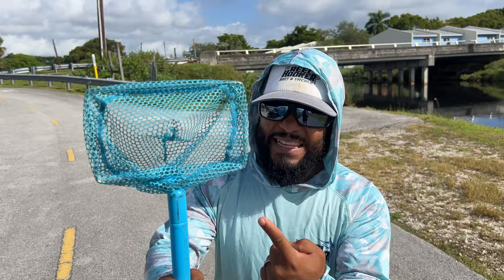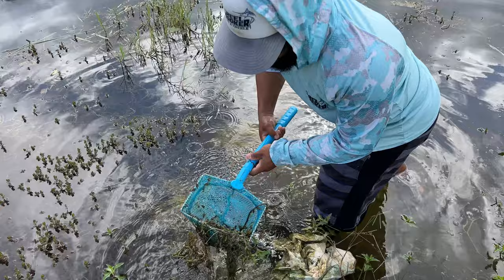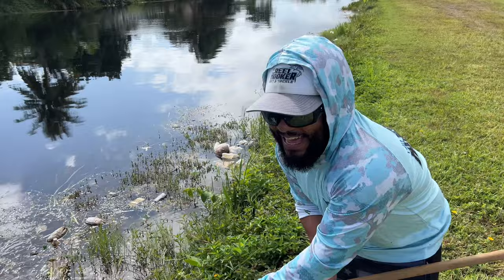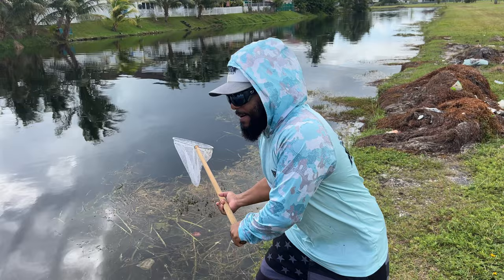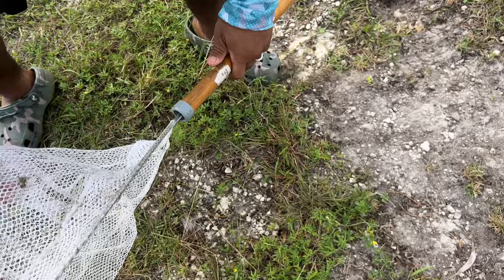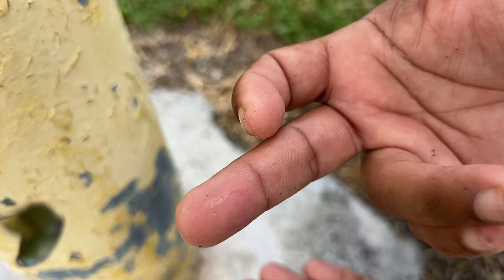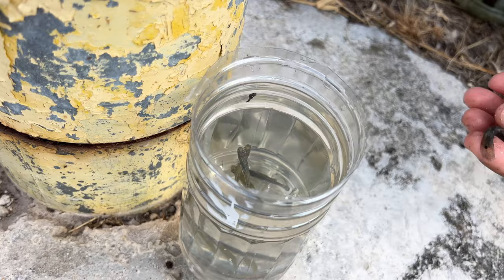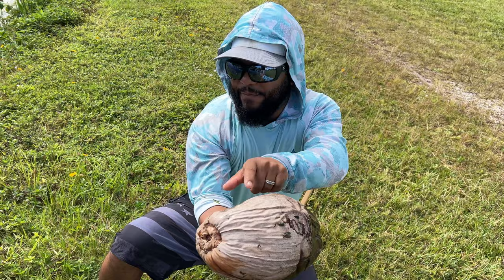NETTING FISH for Bottle Aquarium | Monster Mike Fishing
Netting fish for our bottle aquarium.  What did we catch? Fish ID needed!

DM Bryan @bryantheceo on Instagram